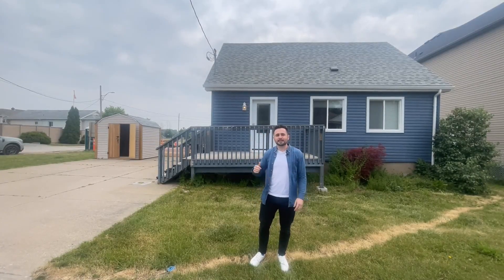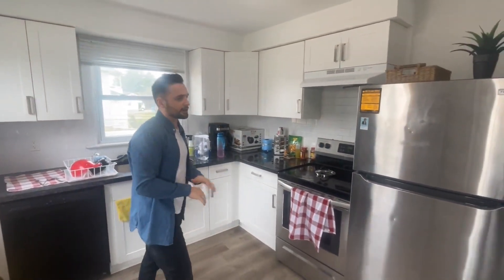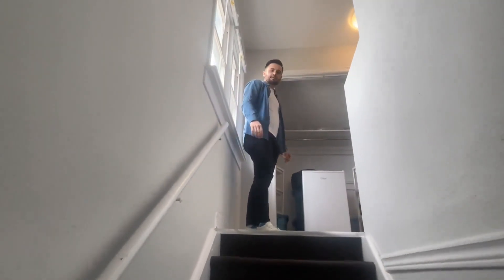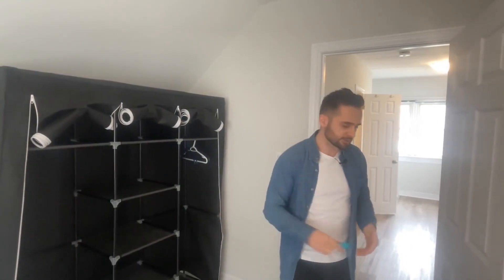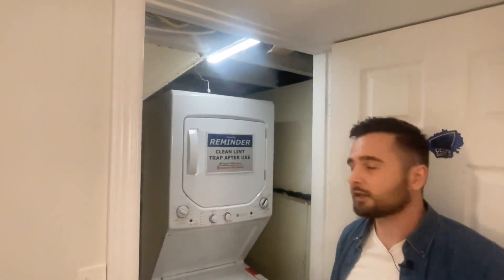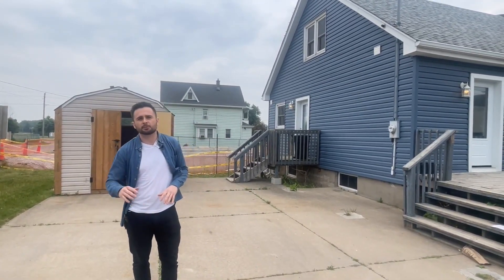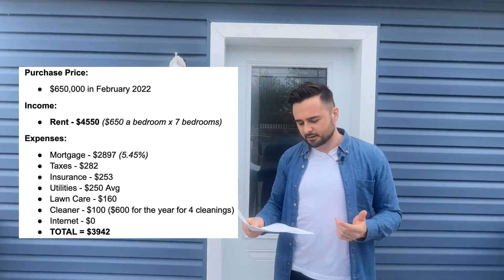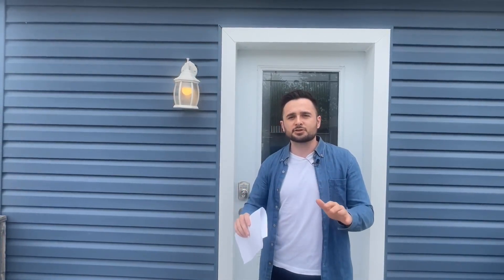Brock University Student Rental Cashflow Breakdown & Tour!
In this week's Rock Star Minute, we take a trip to St. Catharines to check out a Brock University Student Rental!

Anthony gives us a tour of the property, tips for landlords with student rentals and a detailed breakdown of the property numbers!